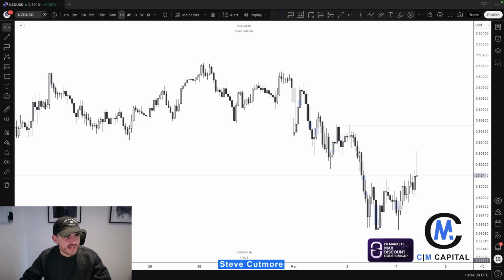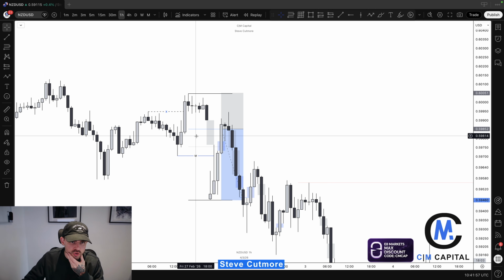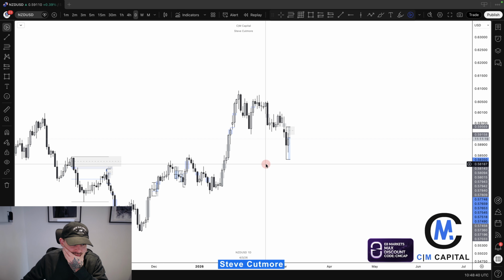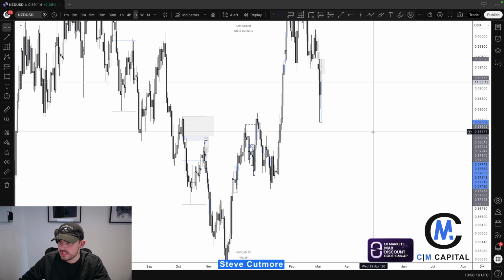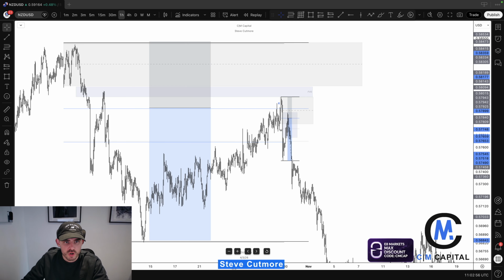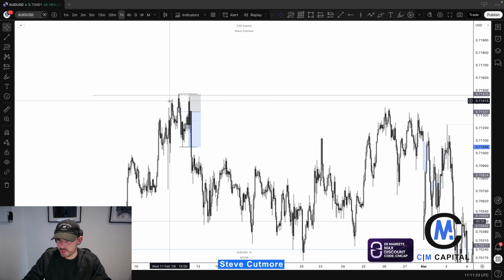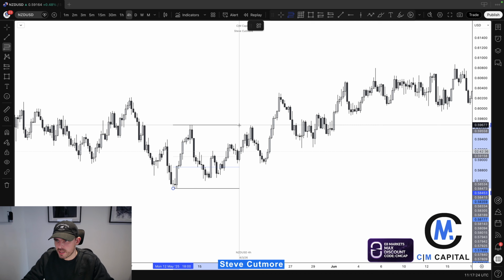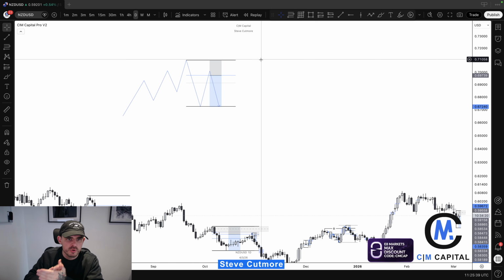The Complete Forex Entry Model (Final Lesson)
This is my personal YouTube for more in depth contact about me (Steve Cutmore). Lifestyle, Vlogs, Trading & Education Content!

Steve Trades/C|M Capital
A Supply& Demand Day Trader.